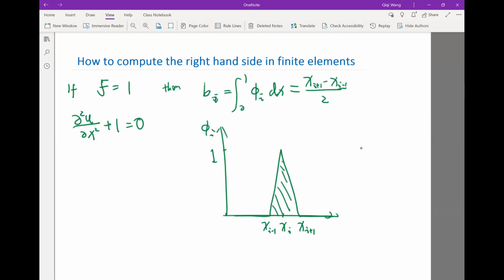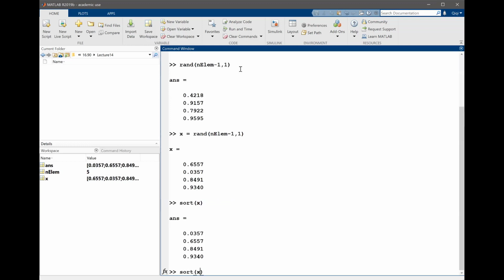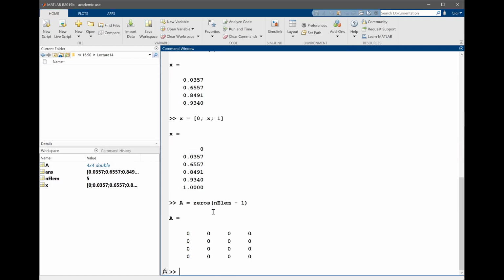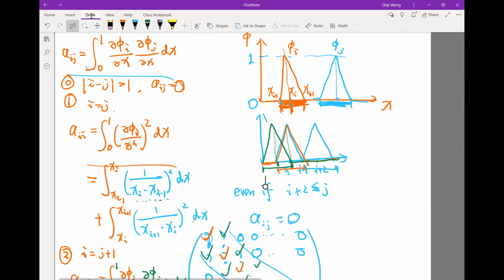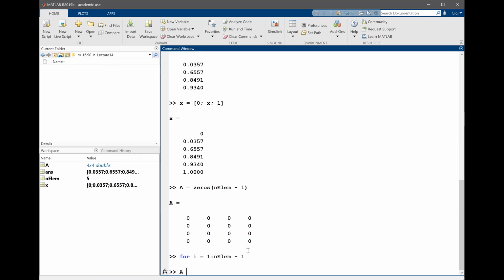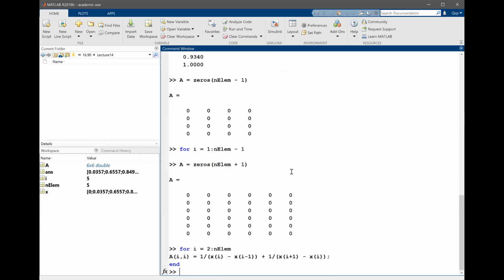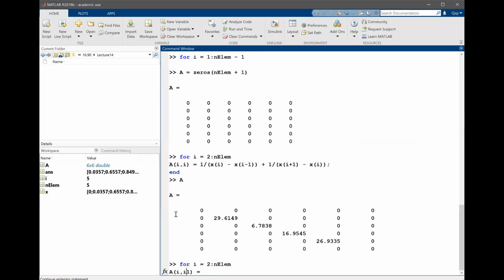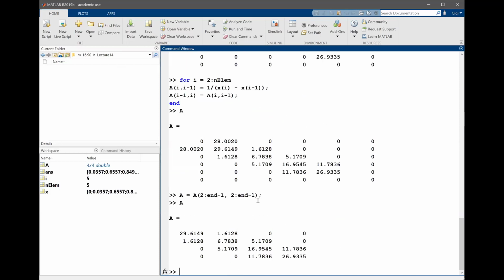Lecture12.10. Implementation of FEM